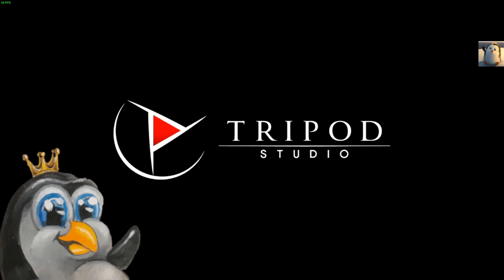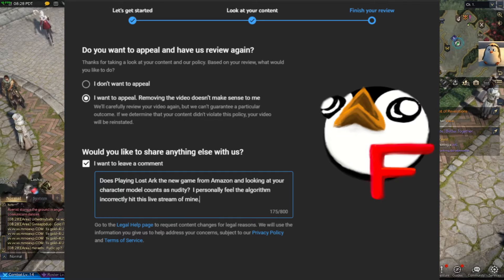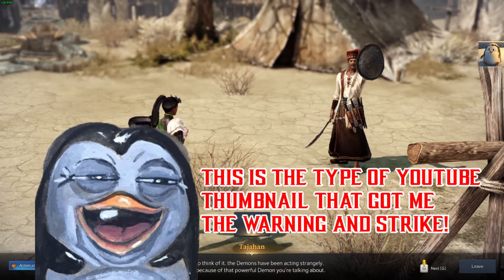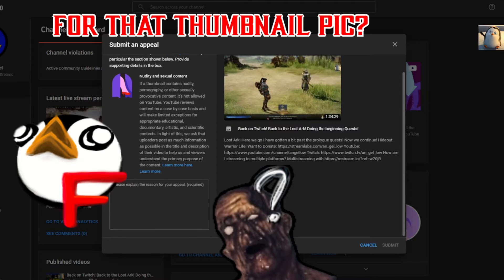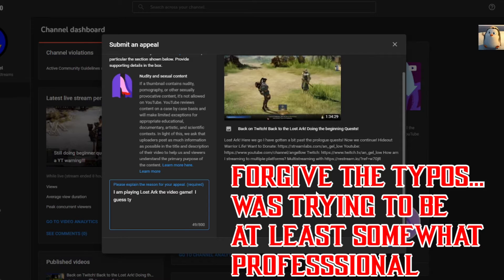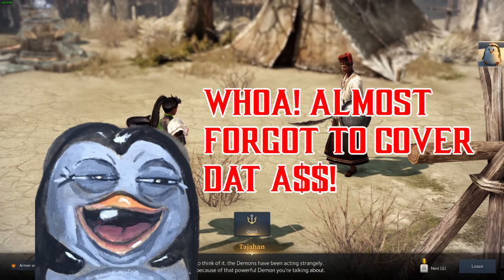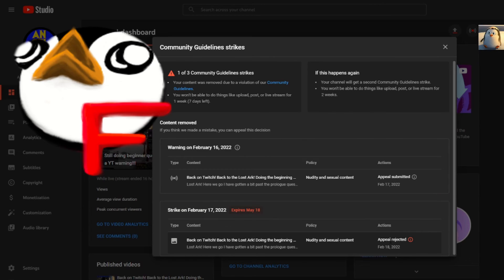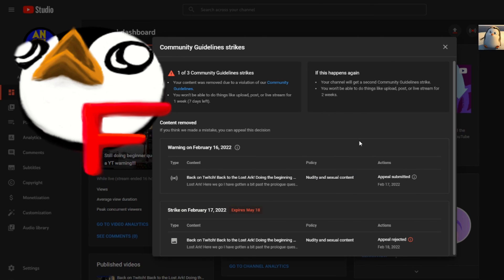Youtube Doesn't Want me to Stream Lost Ark! I Got a Warning and "Content" Strike?!?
An GeL LoW here with a rather confusing video of my first time getting a youtube "content" warning and my Very 1st STRIKE!

Well hopefully you guys don't get  hit by the random RNGesus like I did and yall stay "Content" Strike Free!

Let me know if you guys know anything I can do about this or am I just stuck waiting until May for the Strike to go away in the comments below!

Thanks as always for watching and I will see you out there!  Later!